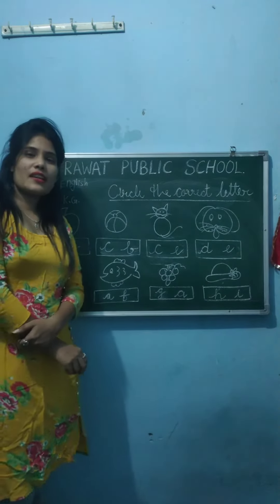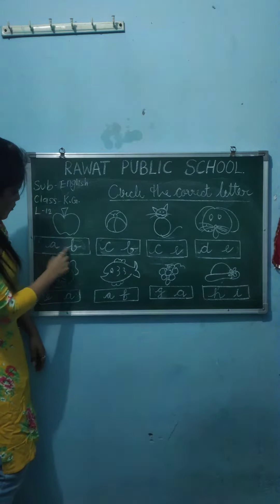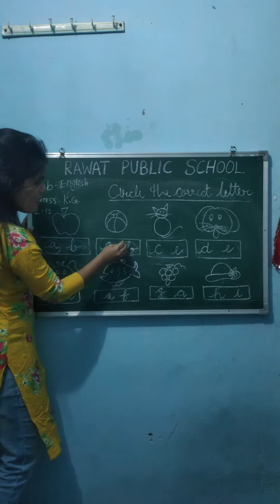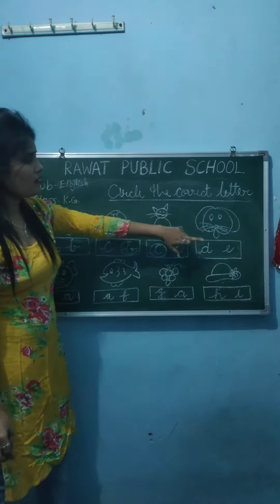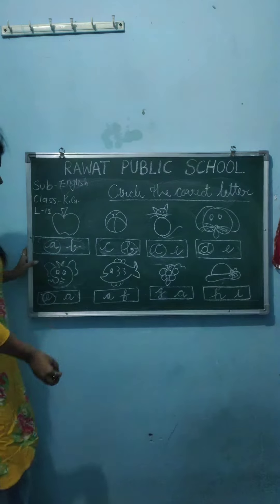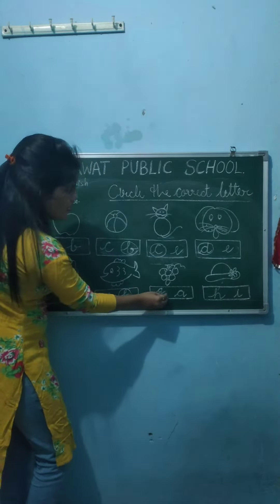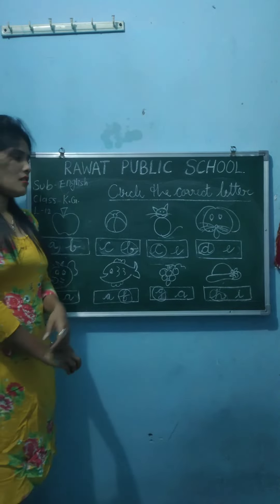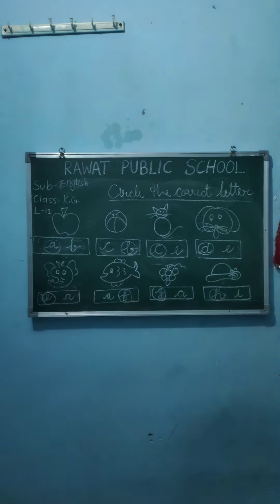Class-K.G. Subject-English L-12